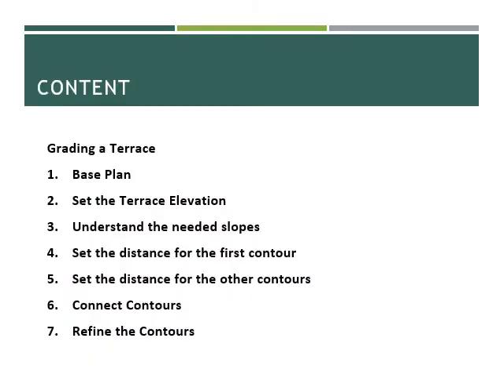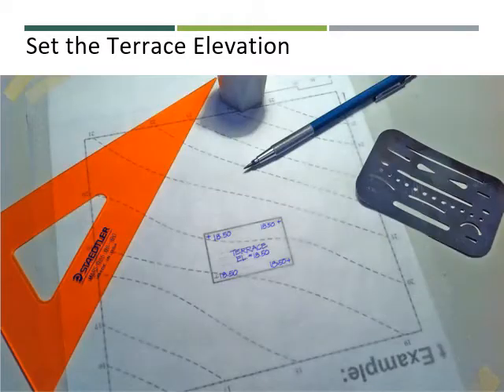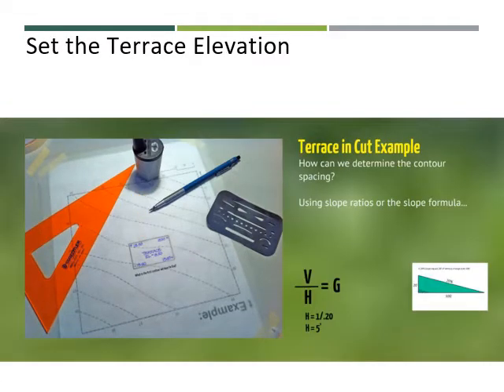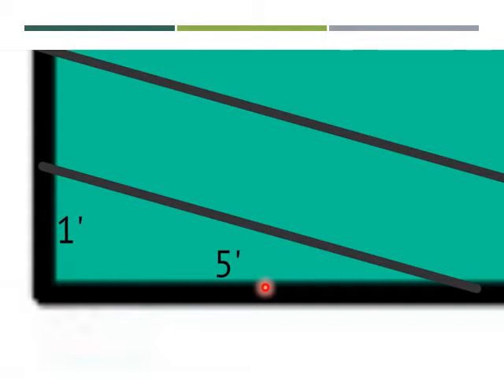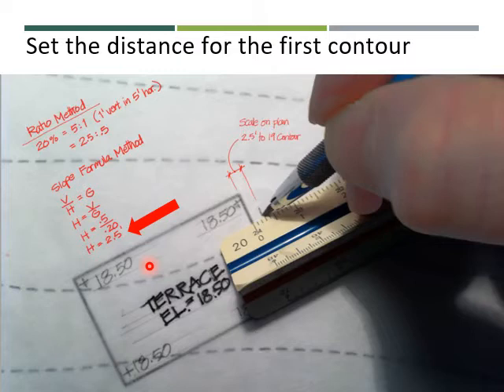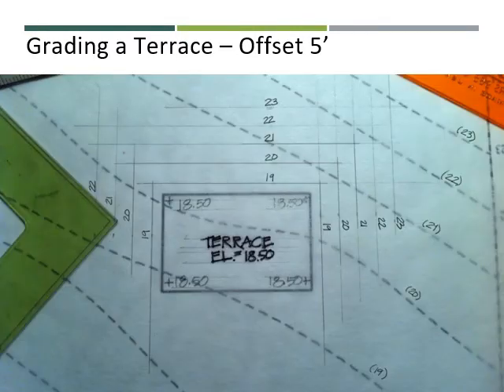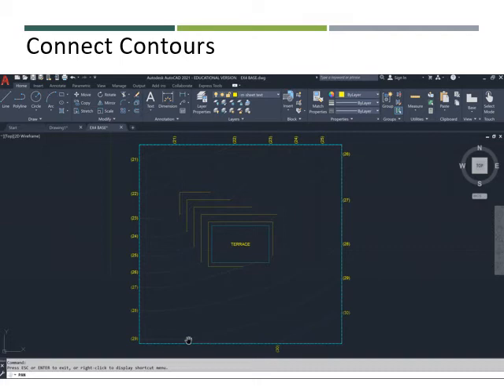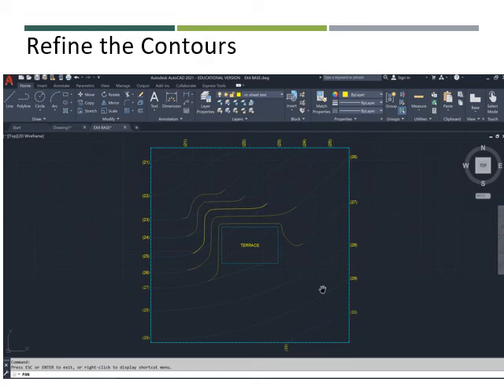LArch 235 Lecture 4C_Grading the Terrace_F20